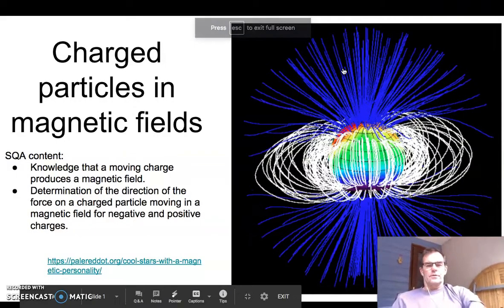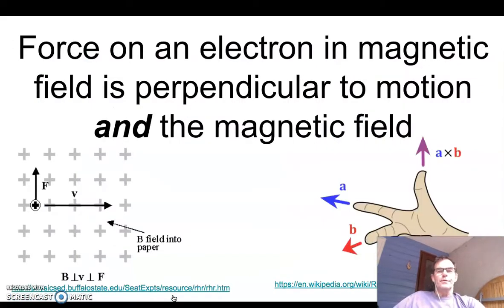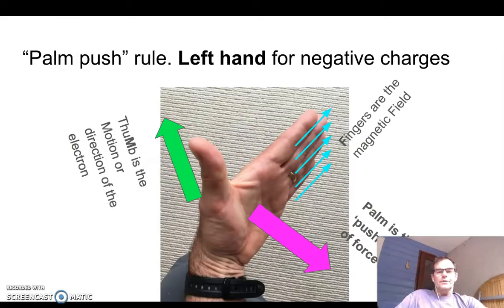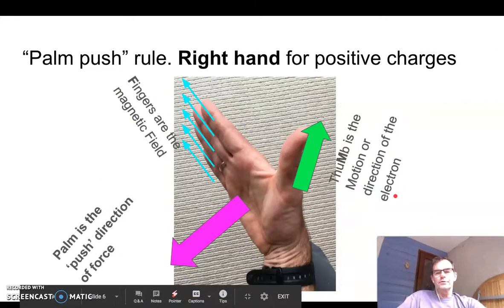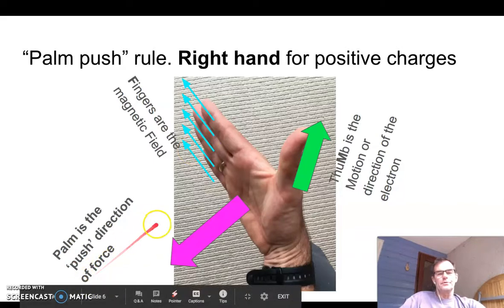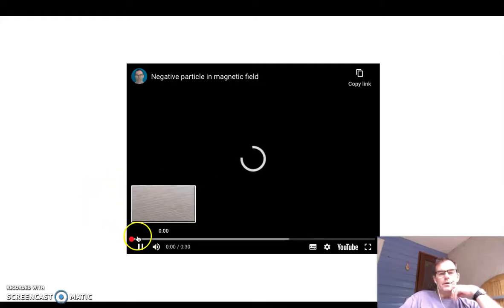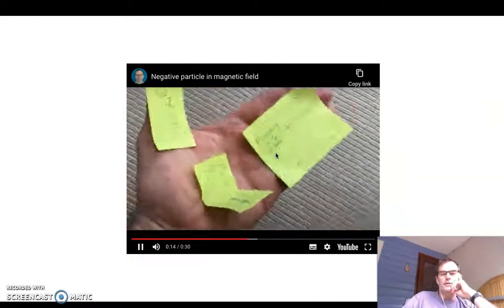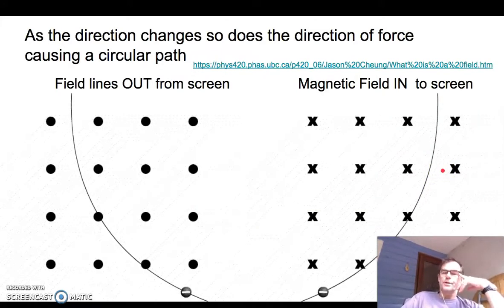Charged particles mag field